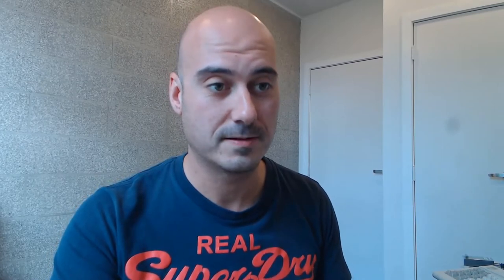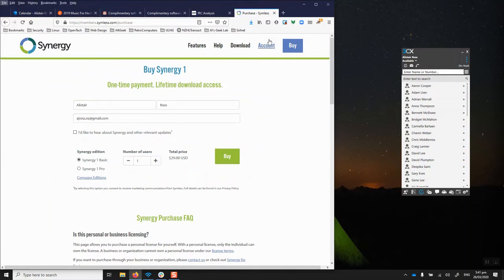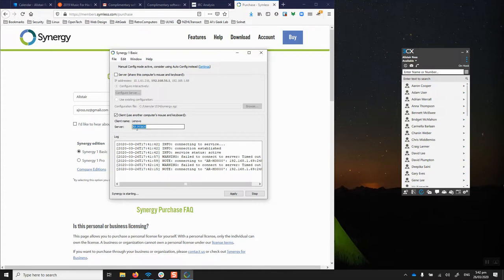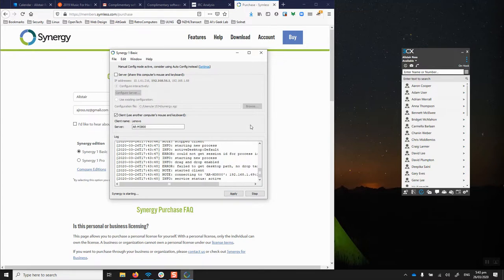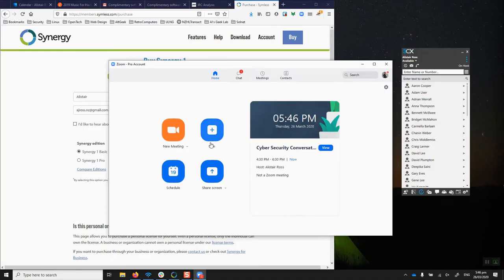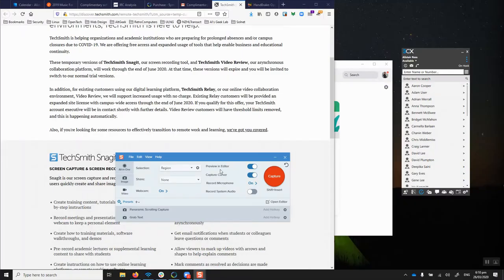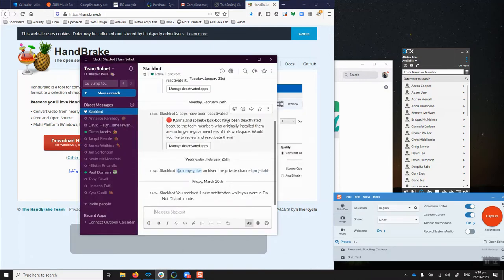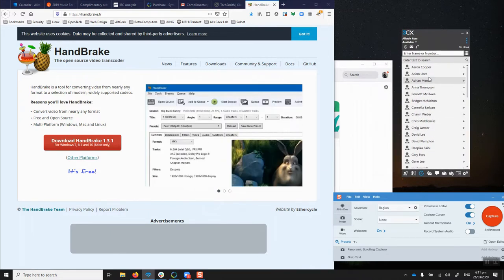Lockdown! Tools and Tips for working from home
On this special edition of Al's Geek Lab, I talk about my (and my team's experience) of working from home for around a week now. I've learnt a few things about both the technology and the life techniques that have helped so far, hopefully this helps you get through a bit!